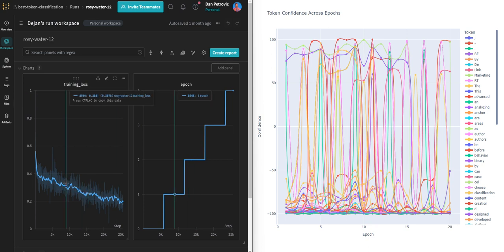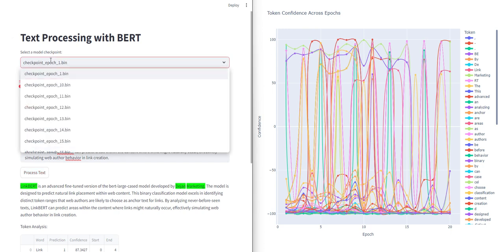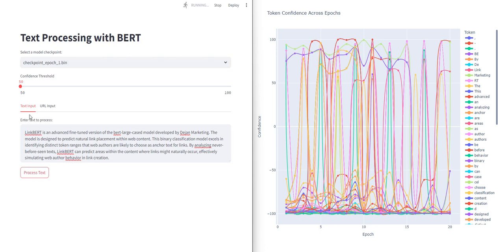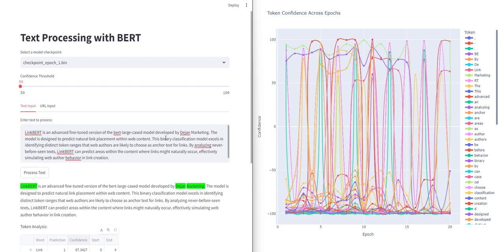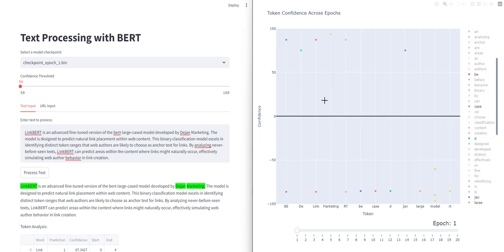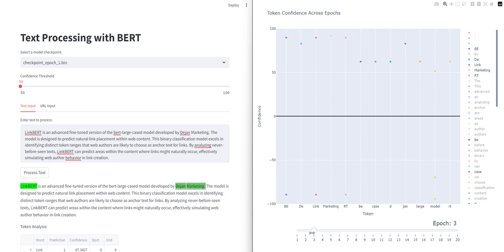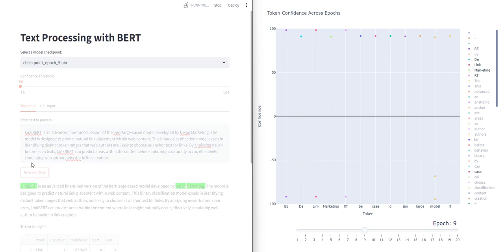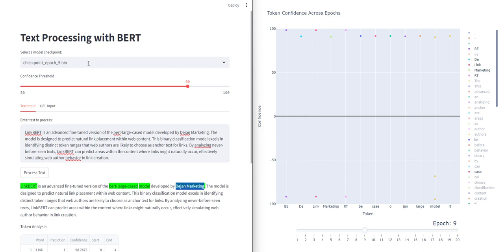LinkBERT Training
LinkBERT is an advanced fine-tuned version of the bert-large-cased model developed by Dejan Marketing. The model is designed to predict natural link placement within web content. This binary classification model excels in identifying distinct token ranges that web authors are likely to choose as anchor text for links. By analyzing never-before-seen texts, LinkBERT can predict areas within the content where links might naturally occur, effectively simulating web author behavior in link creation.